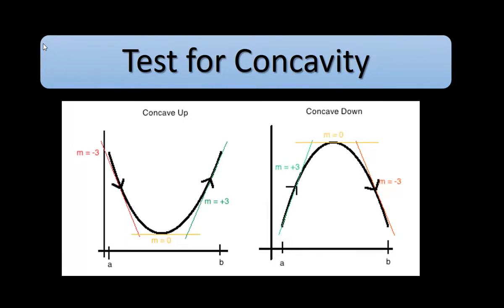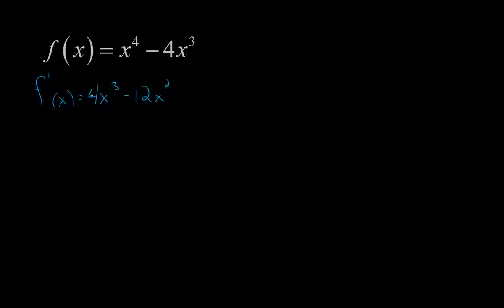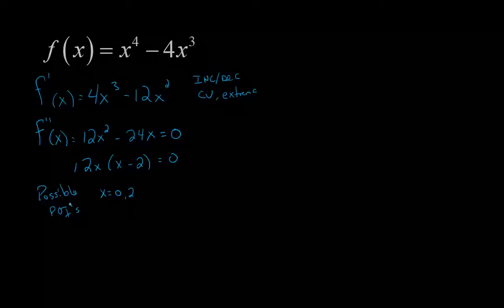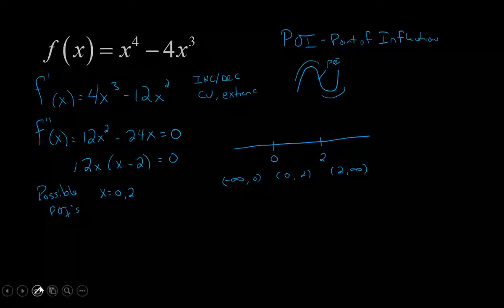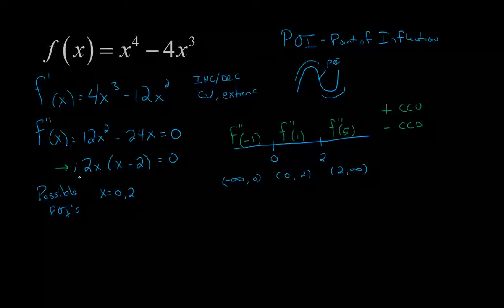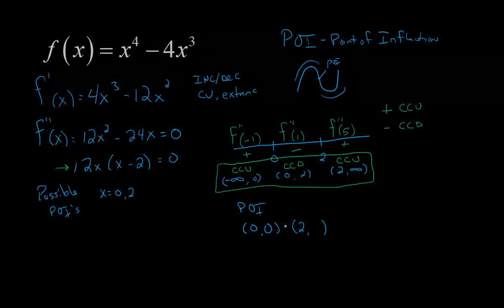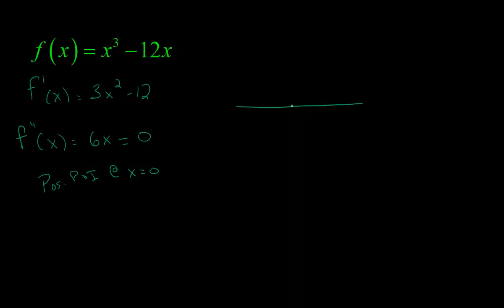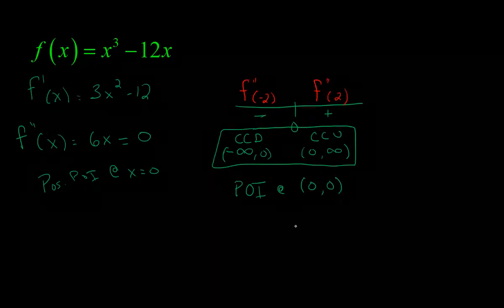Calculus: 3.4 Concavity Intervals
How to find Concavity intervals using the 2nd derivative.